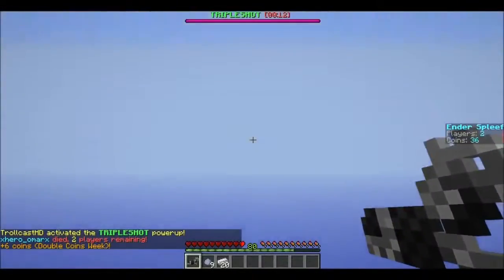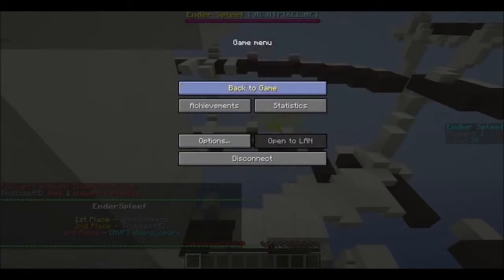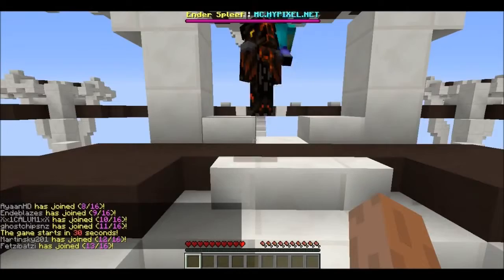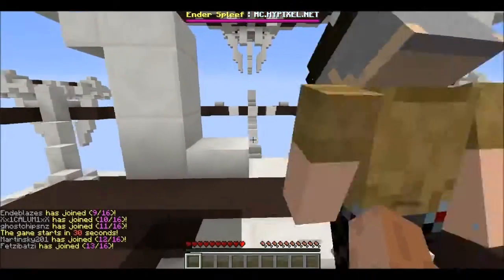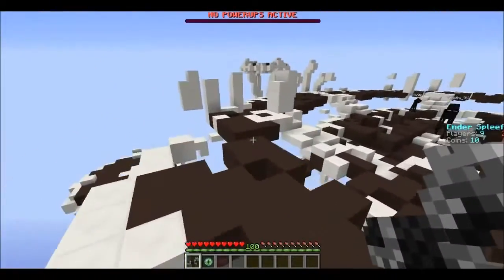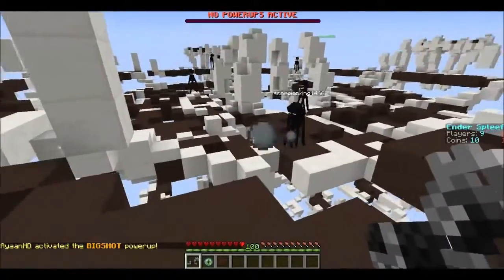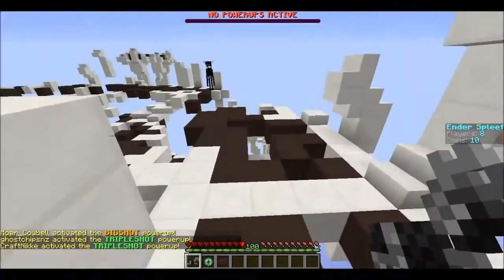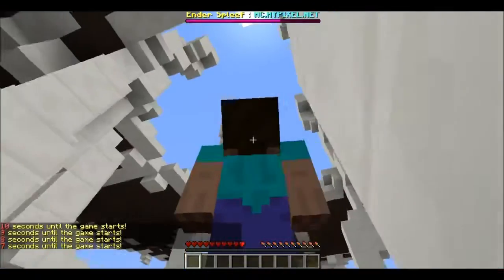New i5 4.4ghz 4.6ghz GTX 760 Gaming PC! Update! Sexy ass case!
Doing a vlog and taking a look at my new EXTREMELY expensive. and awesome gaming pc!! Sorry about the bad sound quality!

Im here with another part from our game The Amazing Spider-Man 2 :) *NOTE!* - The game is poorly optimized and im sorry for any lag that will appear in the .